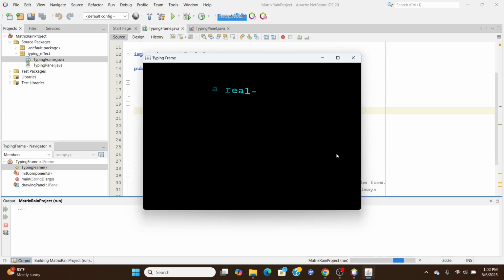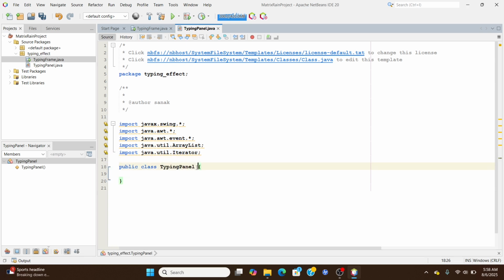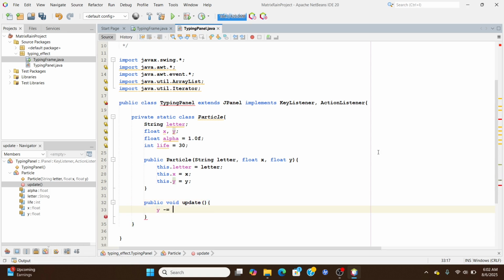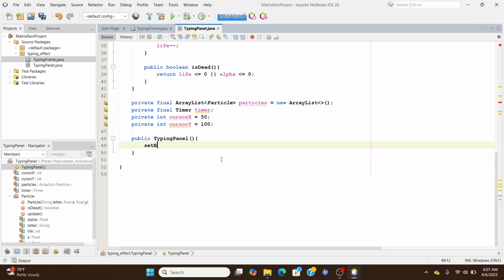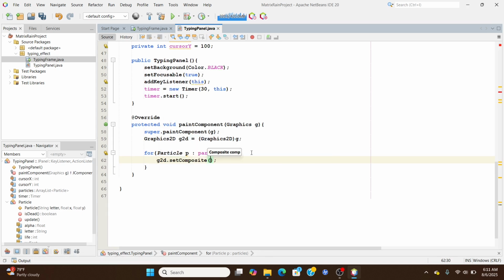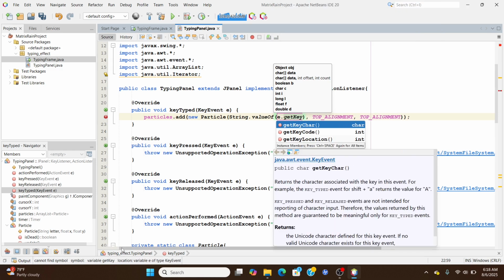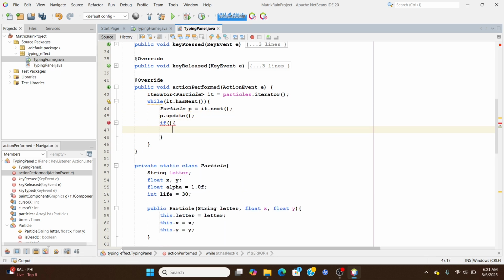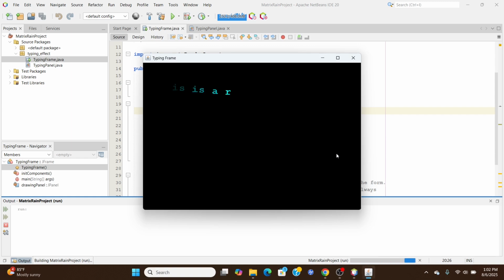Real-Time Glowing Typing Effect in Java Swing | Smooth UI Animation Tutorial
Build a real-time glowing typing effect in Java Swing — smooth UI animation, no extra libraries, just pure Java!

In this video, we create a custom typing panel where letters appear with a glowing trail as you type. Perfect for Java projects, UI animations, and creative visual effects.

What you'll learn:

How to capture keyboard input with KeyListener

Create particle effects using ArrayList

Animate and fade text using Swing Timer

Override paintComponent() for custom graphics

Build in NetBeans or any Java IDE

This is perfect for Java beginners and intermediate coders looking to make their projects stand out with polished, interactive UI.

Pro Tip: Try changing the font, colors, or adding rainbow effects for an even cooler look!